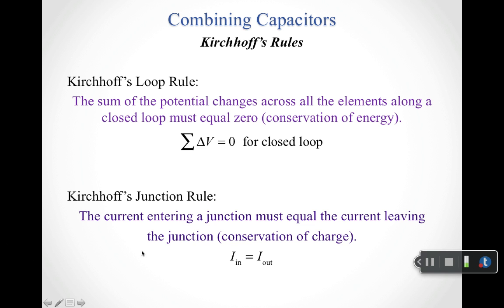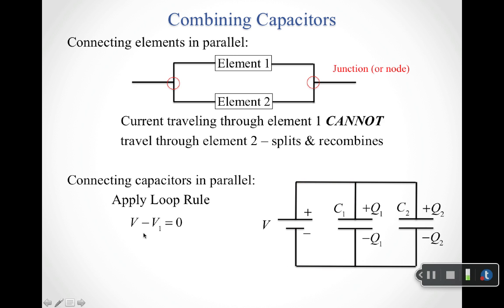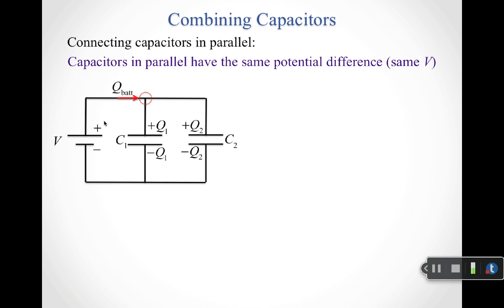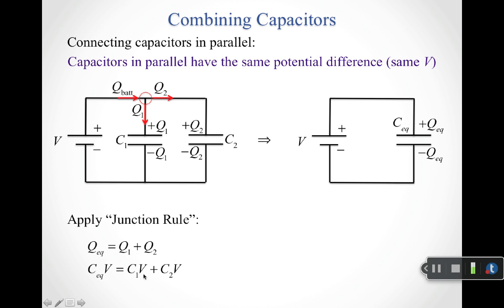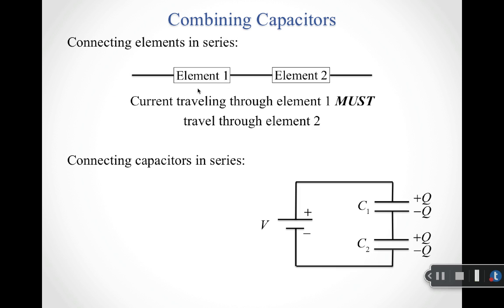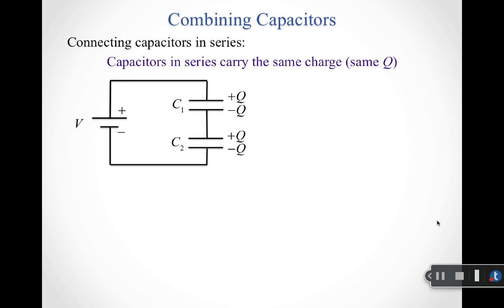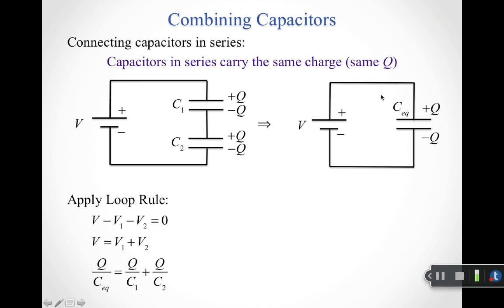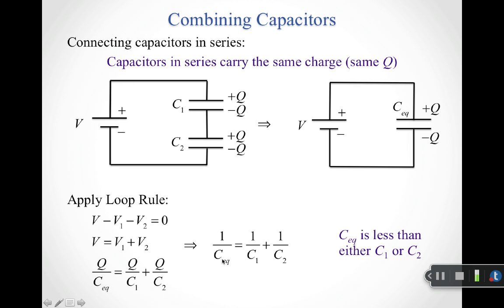Combining sets of capacitors